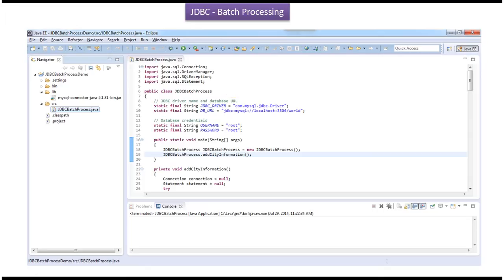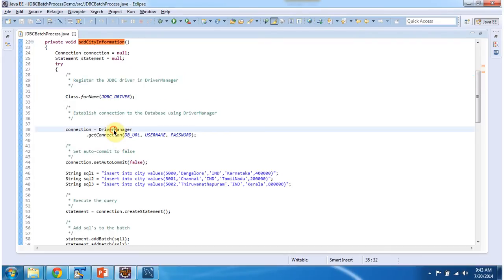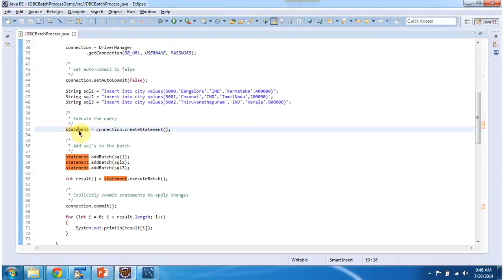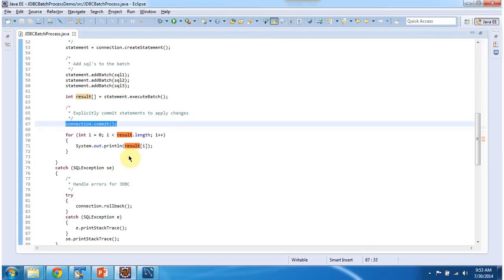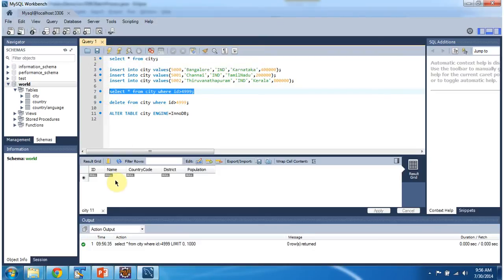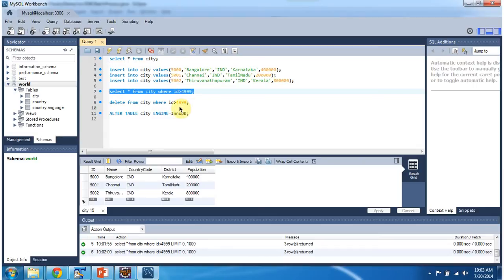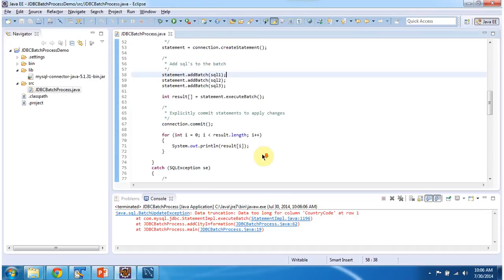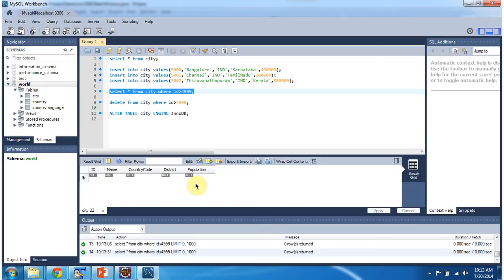JDBC Batch Processing Demo using Statement: Step-by-Step Guide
In this video, we're thrilled to present a hands-on demonstration of JDBC batch processing using Statement. Whether you're new to JDBC or looking to optimize your database operations, this demo will guide you through the process of using JDBC batch processing with Statement to execute multiple SQL statements efficiently.

JDBC batch processing allows you to group multiple SQL statements into a single batch, reducing the number of round trips between your Java application and the database, thus improving performance. In this demo, we'll focus on using Statement to perform batch processing.

Here's what we'll cover:
1. Establishing Database Connection: We'll start by establishing a connection to the database using JDBC DriverManager.
2. Creating a Statement Object: Next, we'll create a Statement object to execute SQL statements.
3. Adding SQL Statements to the Batch: We'll add multiple SQL statements to the batch using the addBatch() method.
4. Executing the Batch: We'll execute the batch of SQL statements using the executeBatch() method.
5. Handling Exceptions: Throughout the process, we'll handle any potential SQLExceptions that may occur during batch processing.

By the end of this demo, you'll have a solid understanding of how to use JDBC batch processing with Statement to optimize database operations in your Java applications.

If you found this demo helpful, please give it a thumbs up, leave a comment if you have any questions or feedback, and don't forget to subscribe to our channel for more tutorials, demos, and insights on JDBC, database management, and Java development.